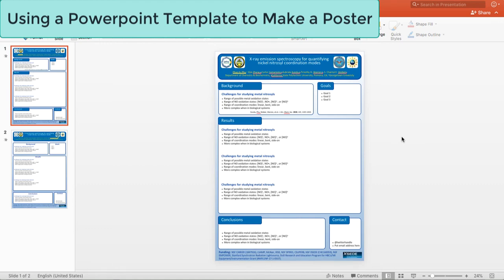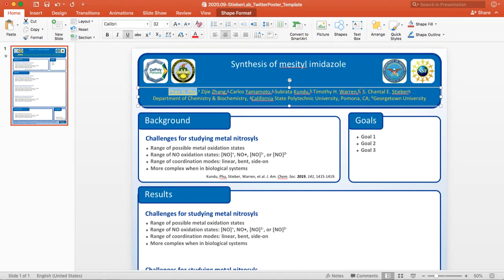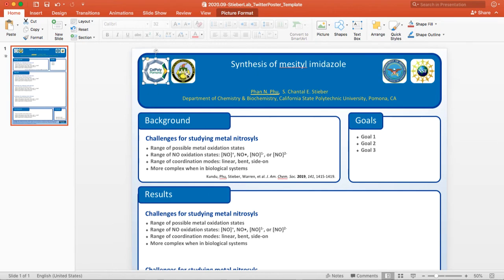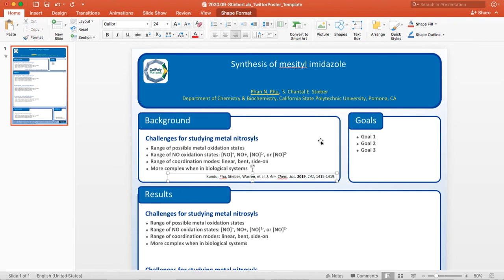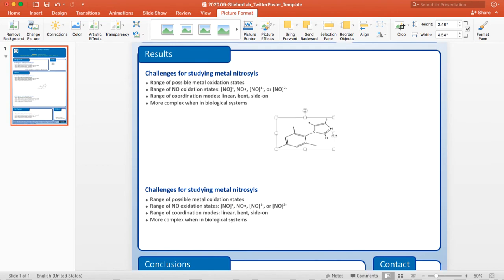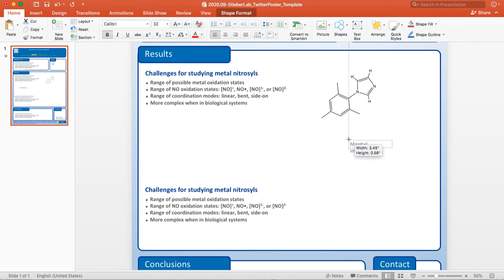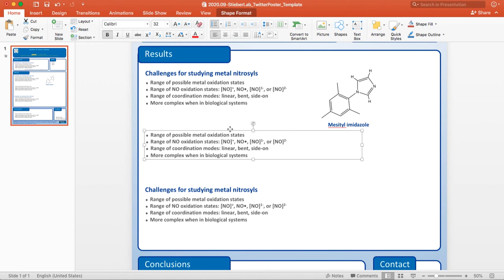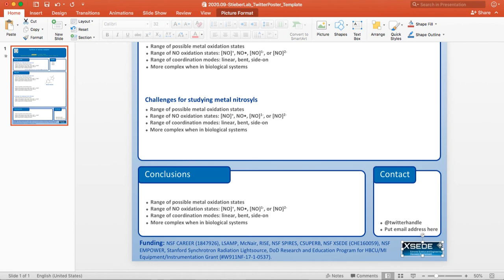Using Powerpoint to Make a Poster from a Template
How to use a template in Powerpoint for making a scientific poster. This example is using a Twitter poster template.